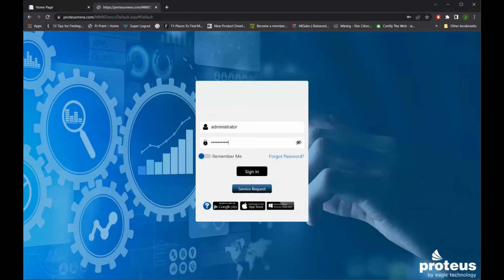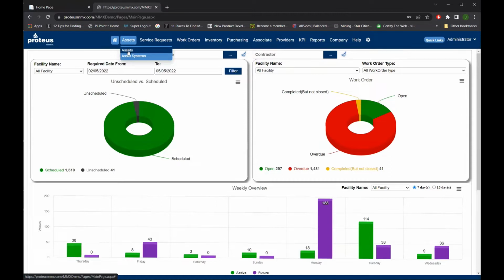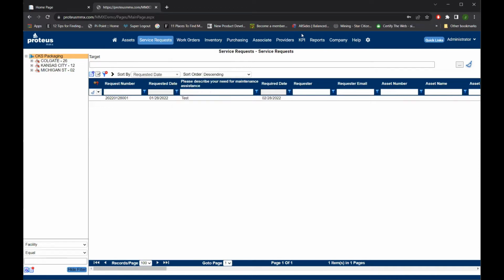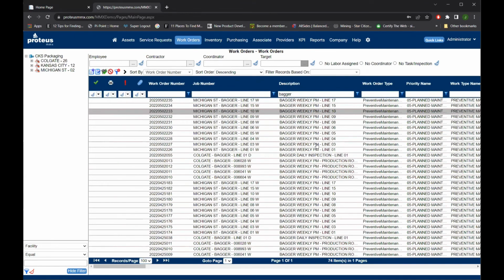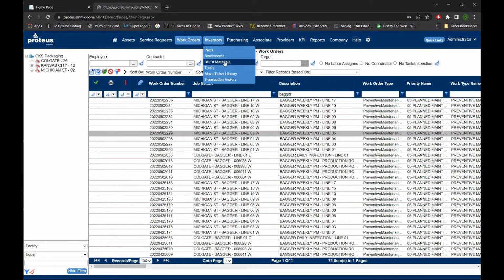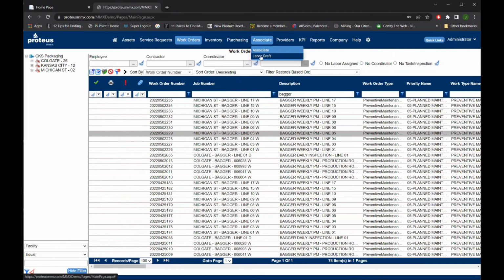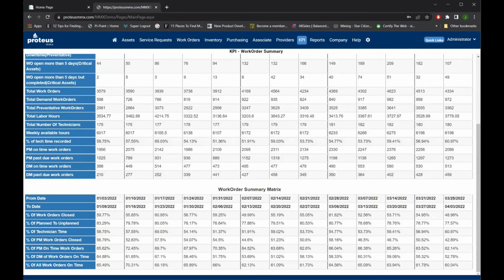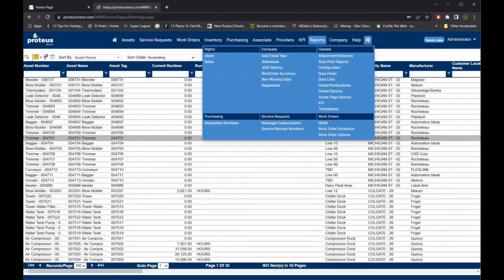Proteus MMX Demo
Discover how you can streamline your maintenance operations, reduce downtime, and increase profitability with Proteus MMX.